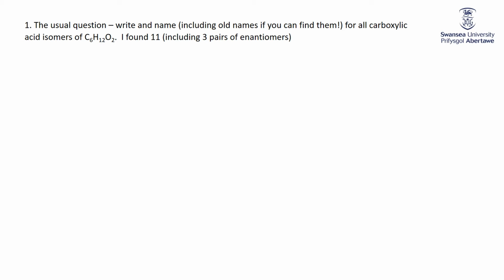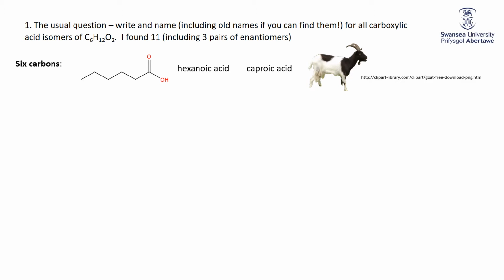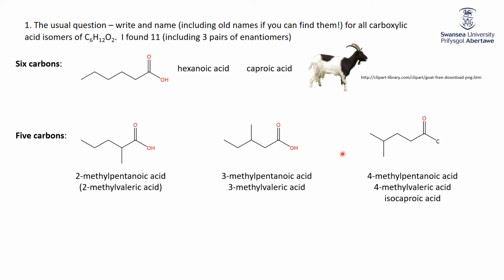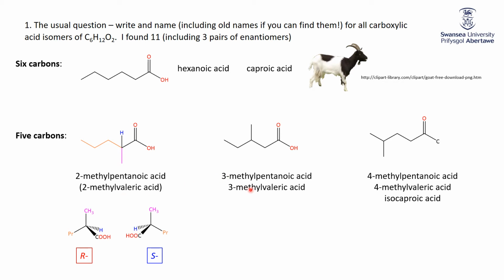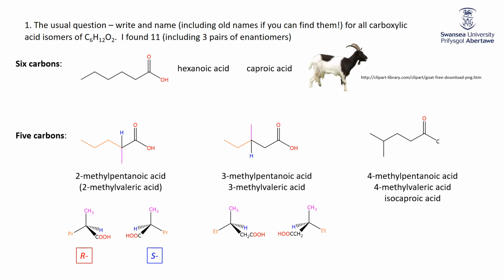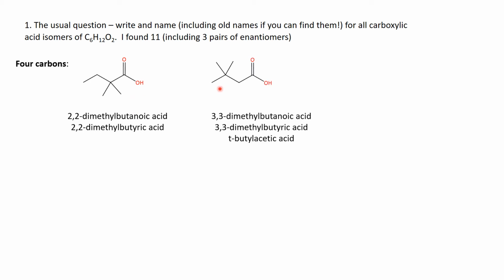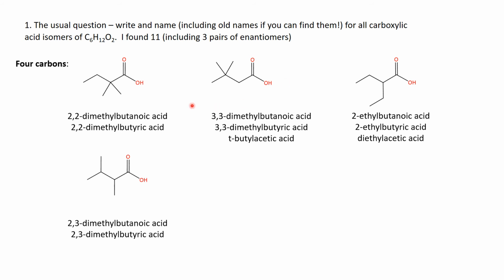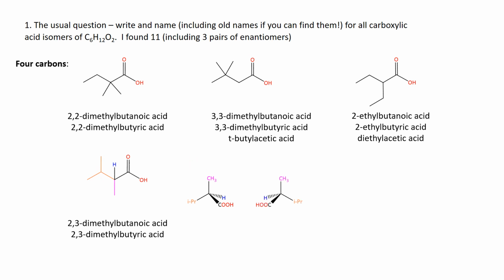Carboxylic Acids Answers Qn 1